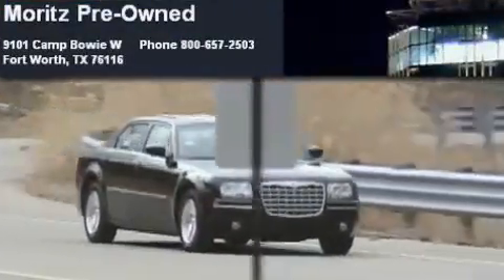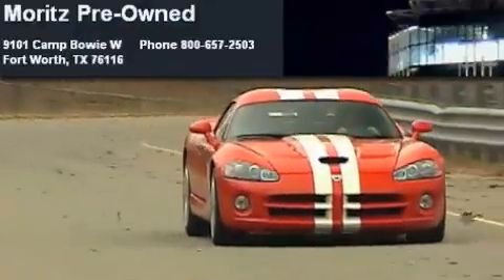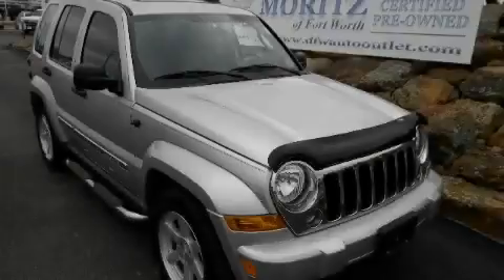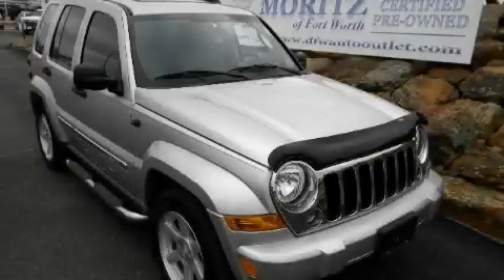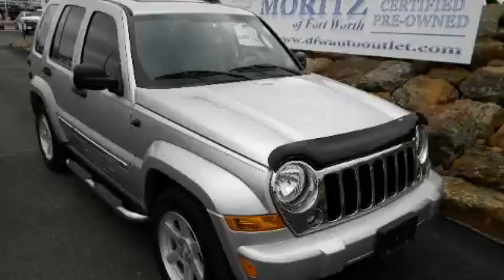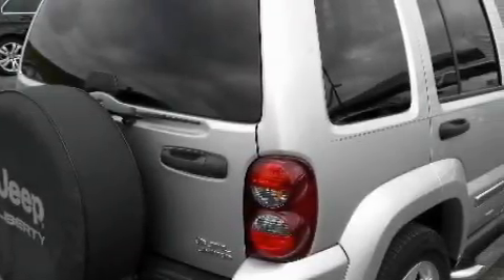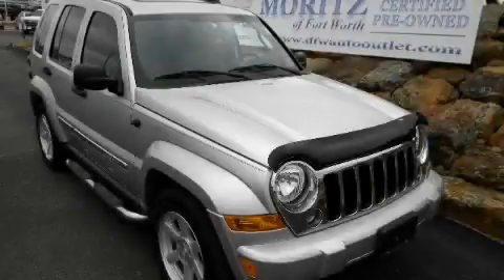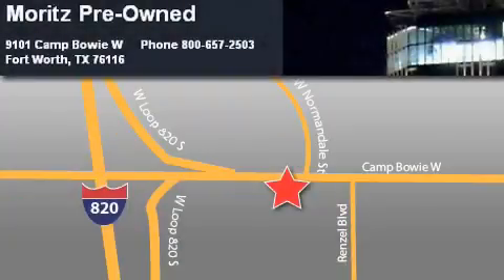2006 Jeep Liberty Arlington TX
Year: 2006
 Make: Jeep
 Model: Liberty
 Engine: Gas V6 3.7L/225
 Trans.: Automatic
 Exterior: Bright Silver Metallic
 Miles: 46,452

 2006 Jeep Liberty Ft Worth TX